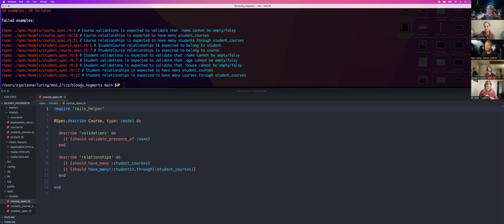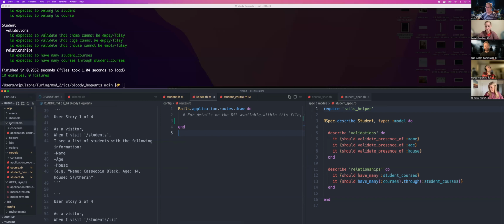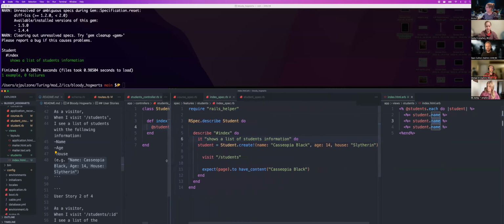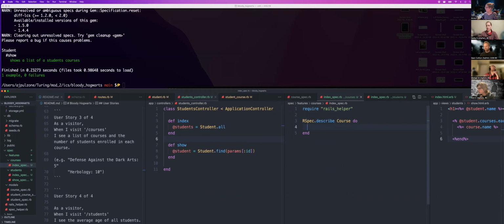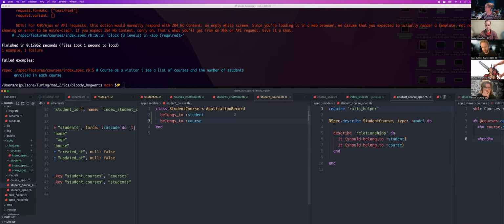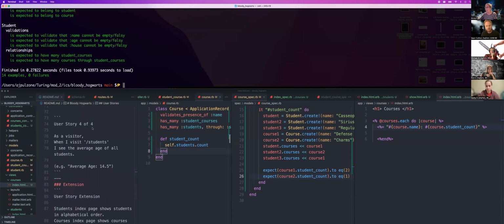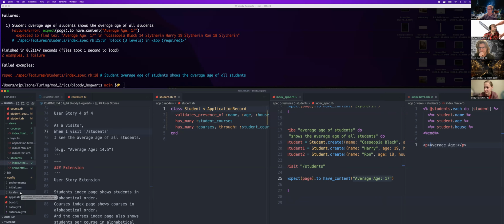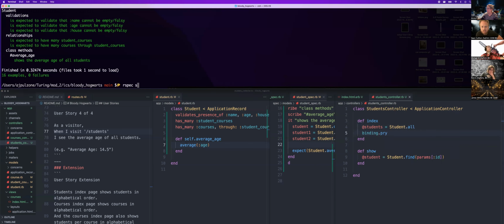Hogwarts Practice IC Mod 2 Wk 2 Walkthrough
Turing School of Software and Design
2208 BE Cohort, Mod 2 Wk 2

This video is a group led walkthrough of the Hogwarts Practice IC in preparation for the first IC of Mod 2

User Stories 1-4 were completed, we did not work through any of the extensions. Huge thank you to everyone who participated.